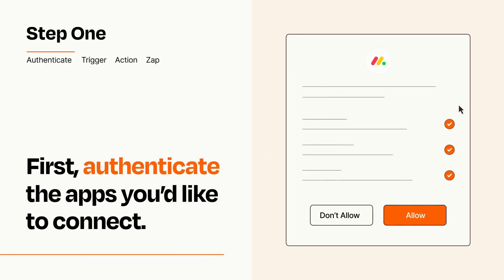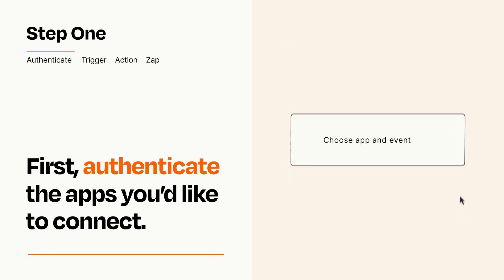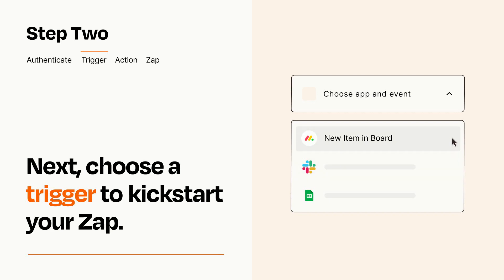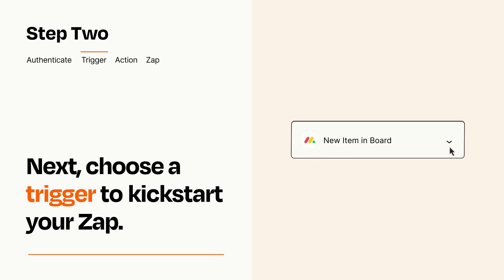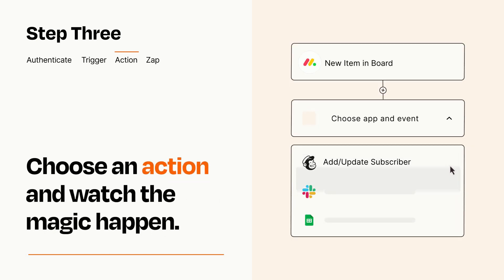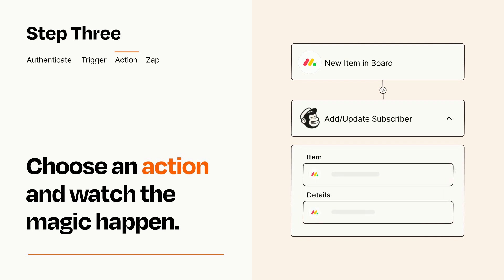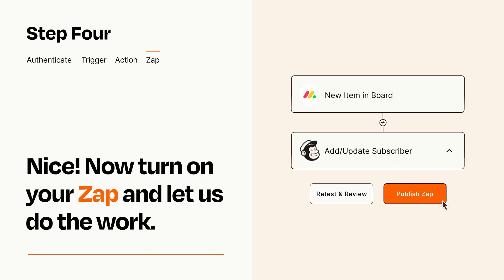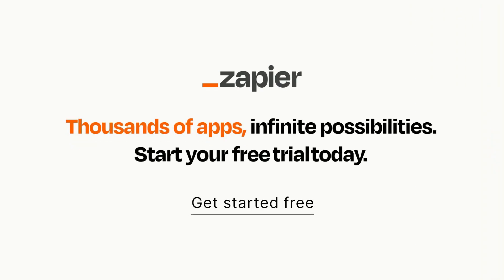How to connect monday.com to Mailchimp - Easy Integration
So you want to connect monday.com to Mailchimp? You can do it with Zapier!